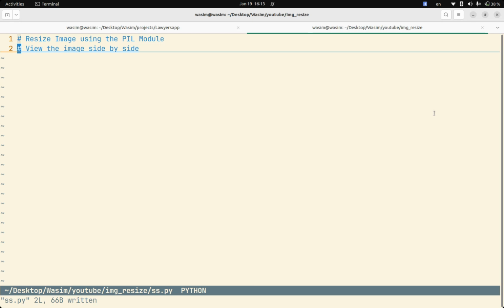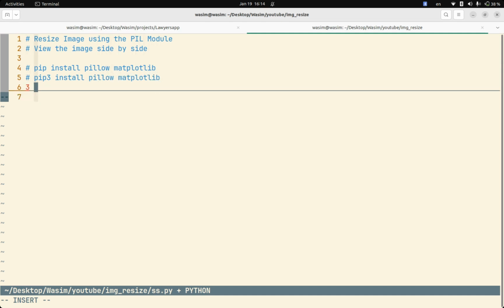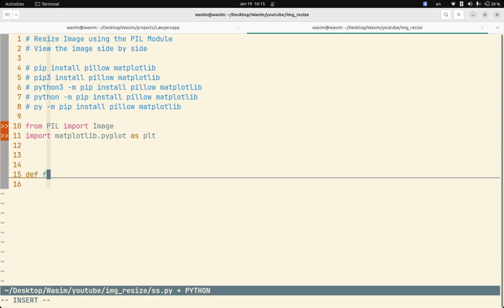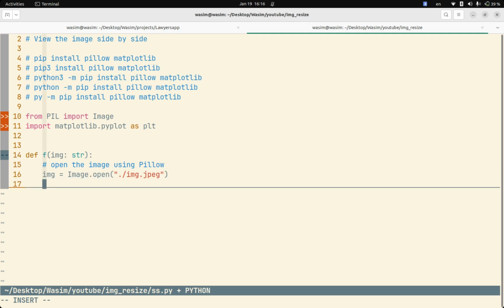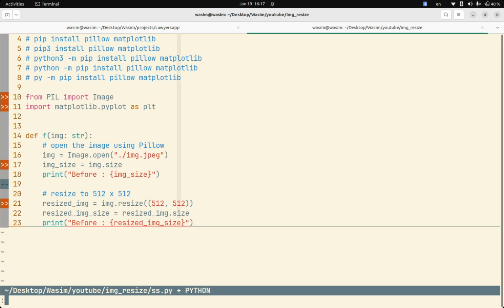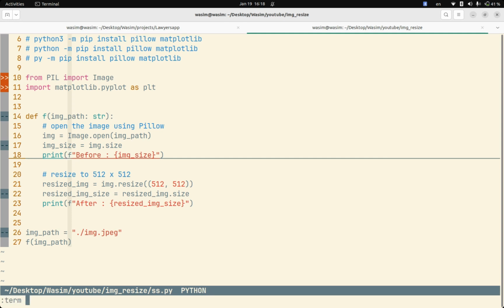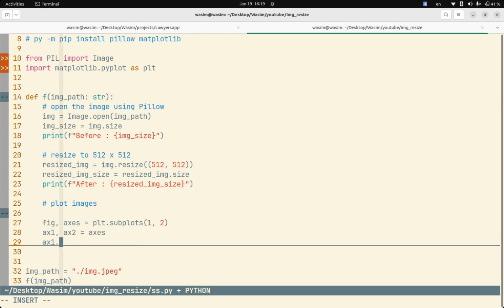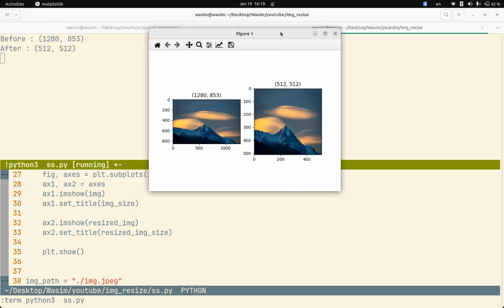Resizing Images with Pillow